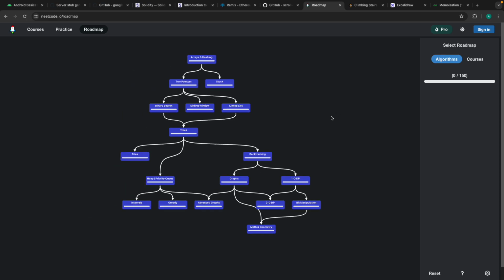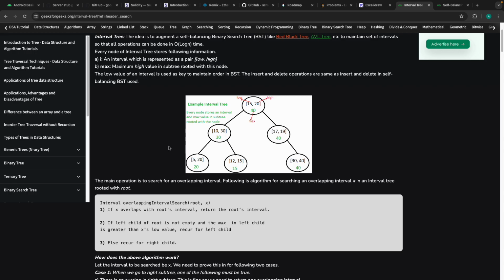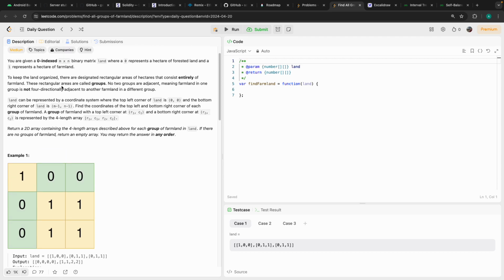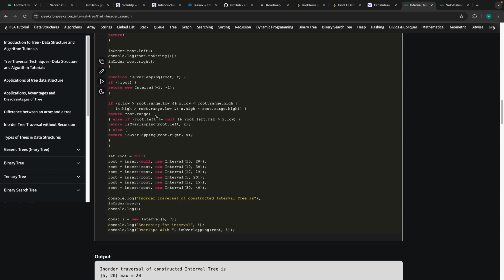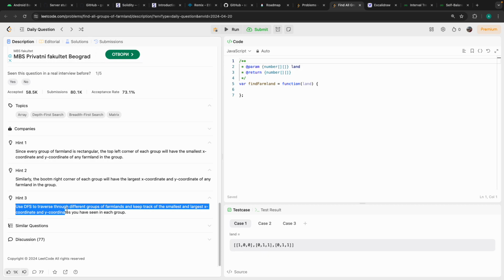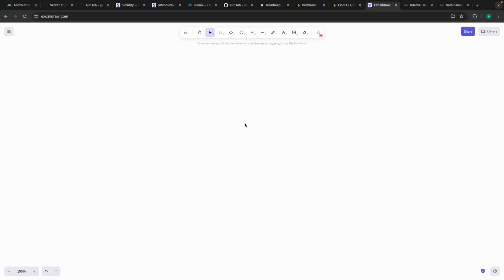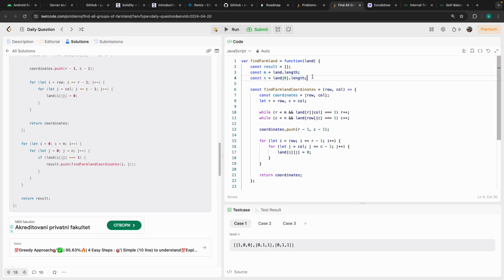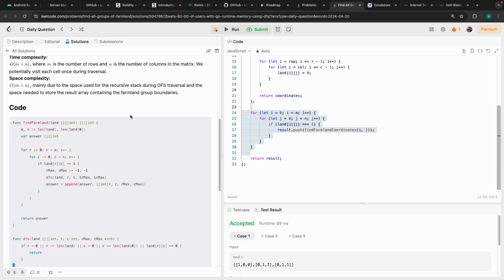Leetcode Live Solving - Find All Groups of Farmland (Matrix, medium)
In the video I say that the 'farmland' is a square regions but they are not. They can be rectangles too